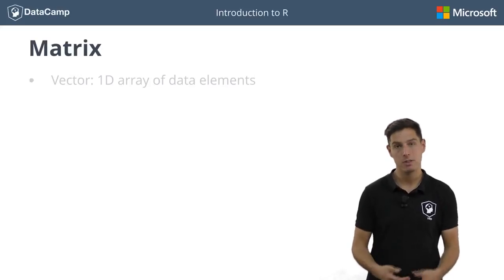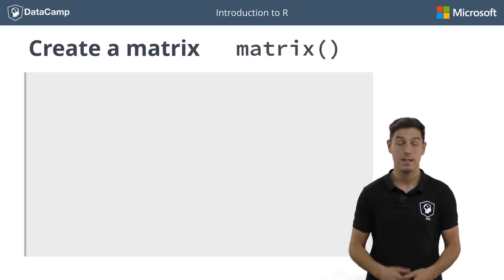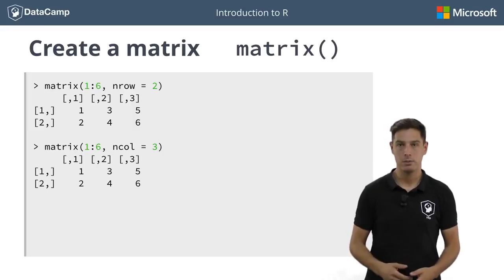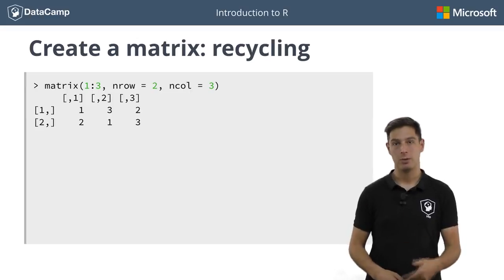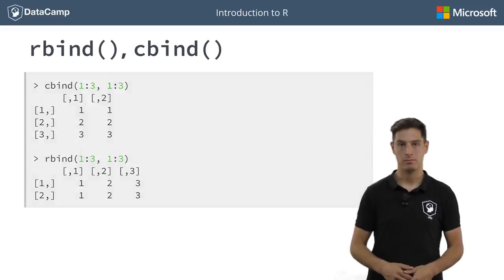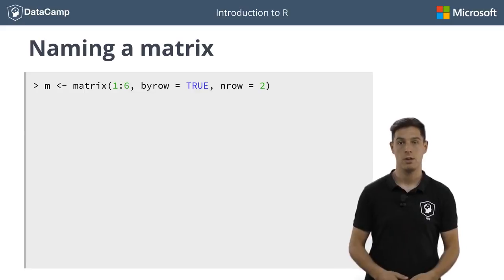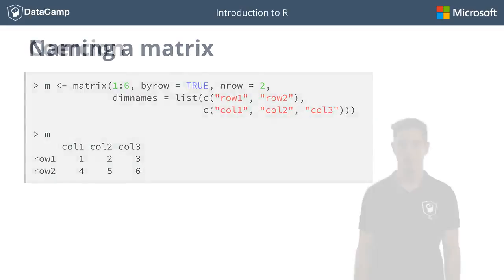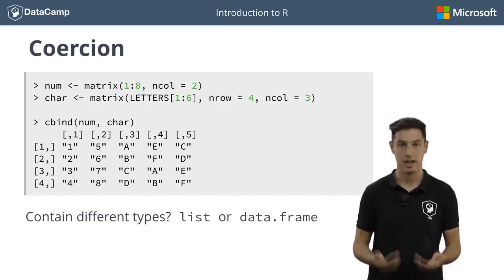06 Create and name matrices